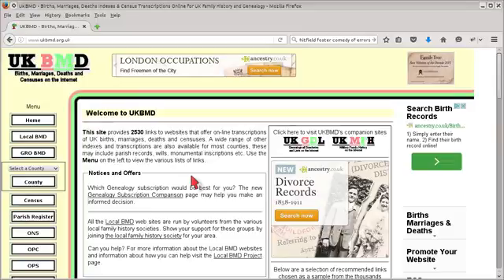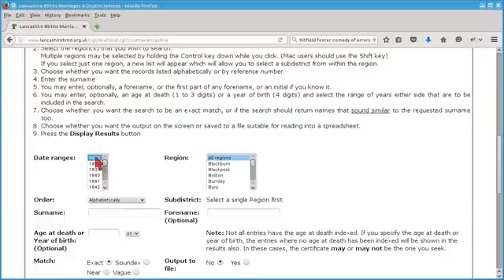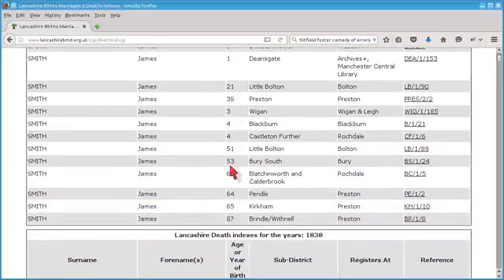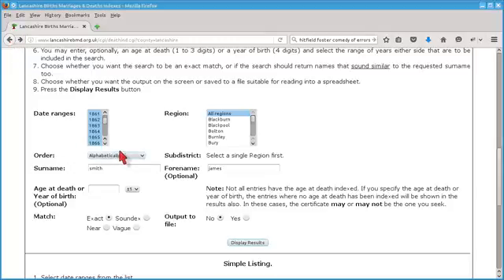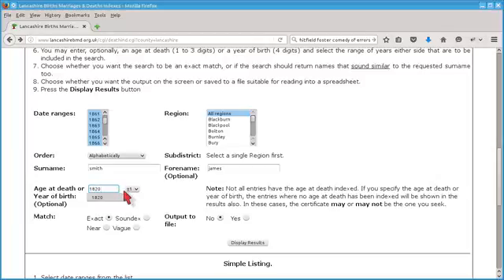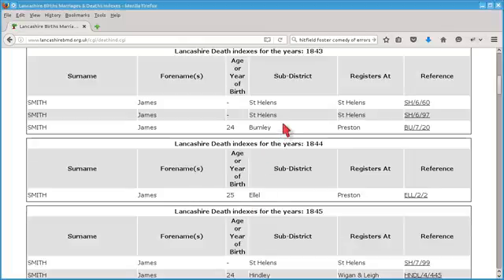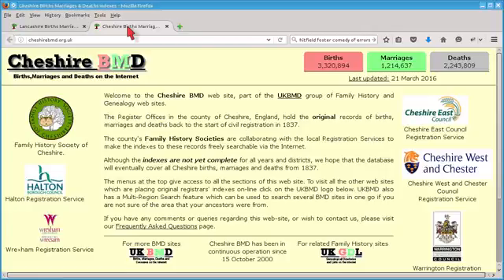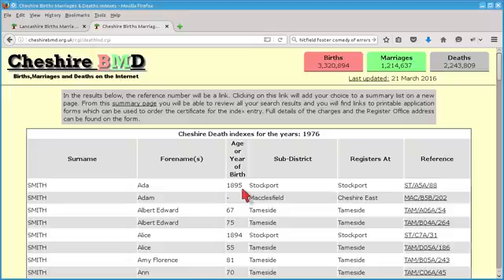Local BMD Project Online Tutorials - Deaths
Local BMD Project Tutorial covering Deaths
Recommendations on getting the best out of the Local BMD websites.
By Ian Hartas.